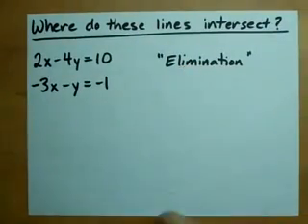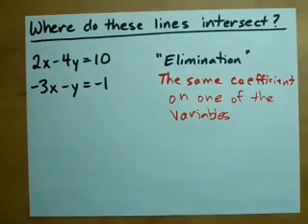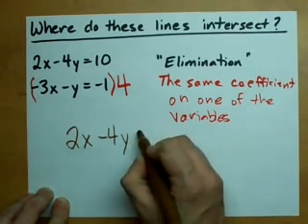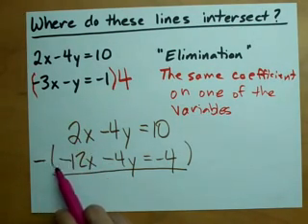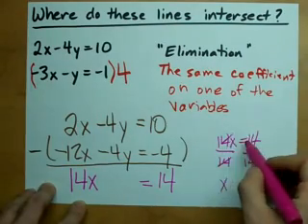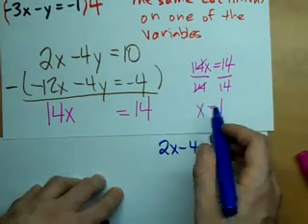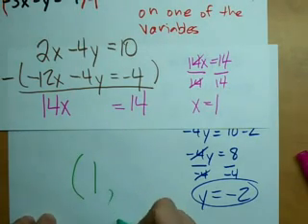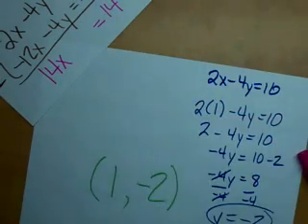Elimination: Find where two lines intersect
Find where two lines intersect by Elimination.
1. Make sure the coefficient is the SAME on either the x's or the y's in BOTH equations
2. You can now subtract one equation from the other and PRESTO, one of the variables has been "eliminated".
3. You can now solve for the variable that remains
4. And plug it into either of the original equations to solve for the other variable
5. State your answer (x,y)!